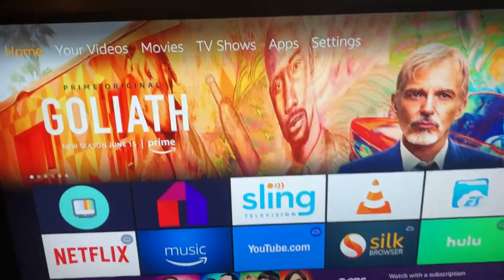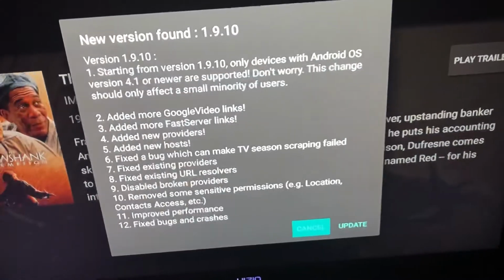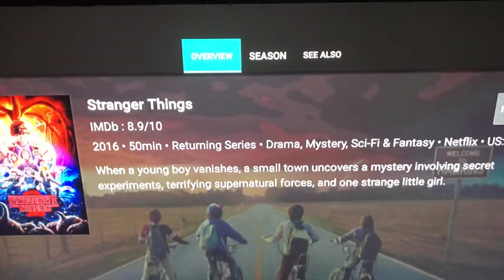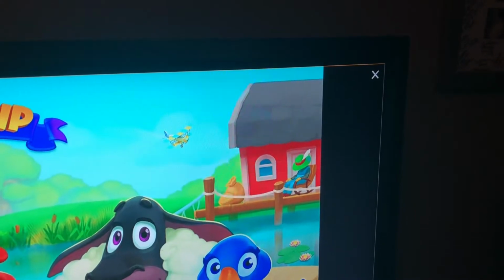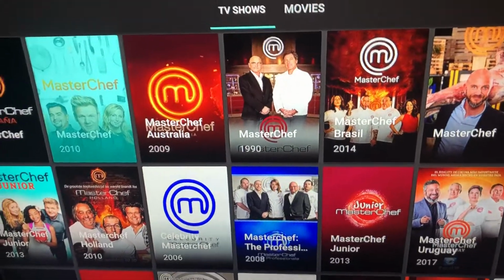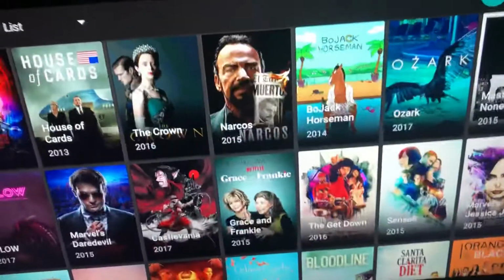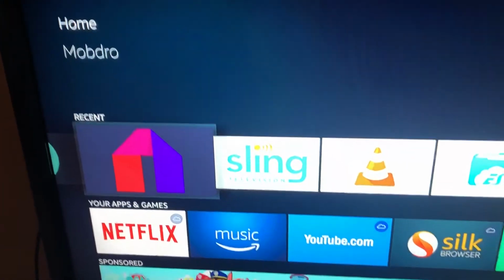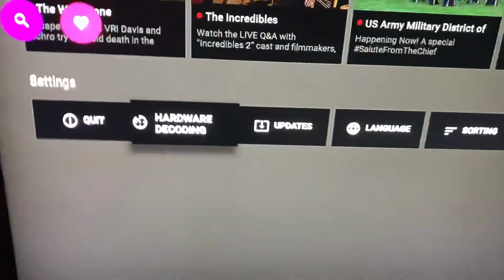How to use my set up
An in-depth walk-through of the 2 apps that I put on the FireSticks